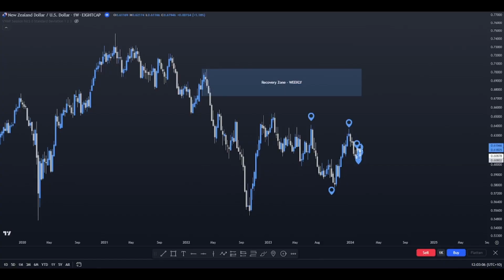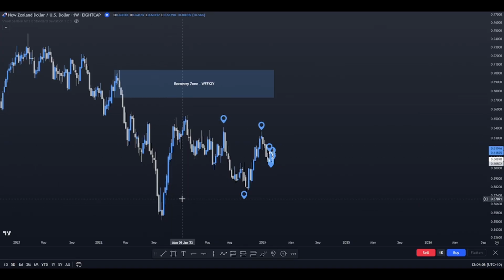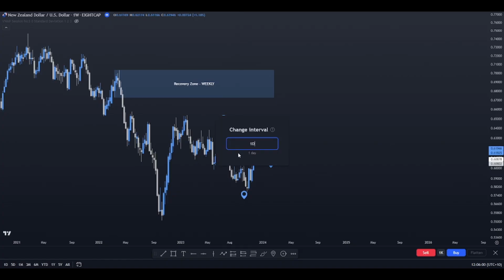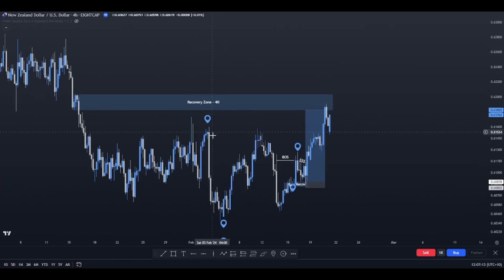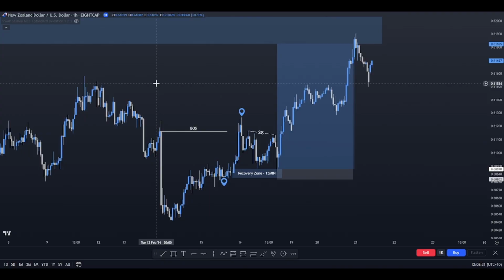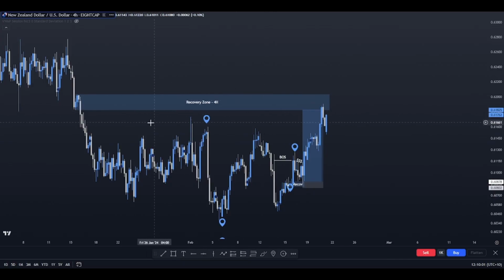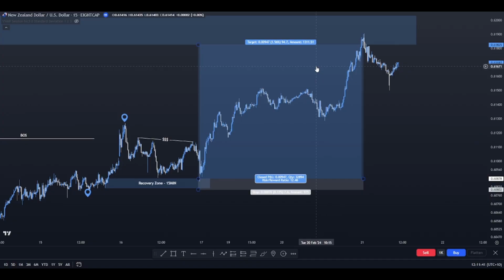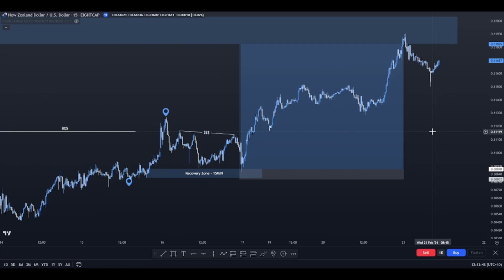Multi-Timeframe Execution | HTF Bias & LTF Entries (Video 16)